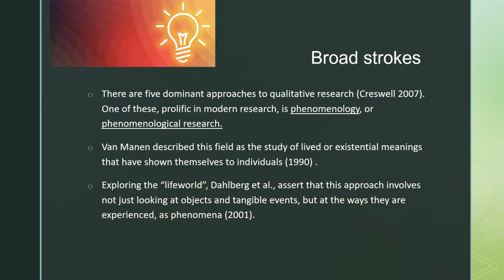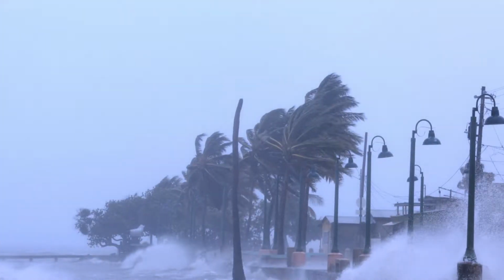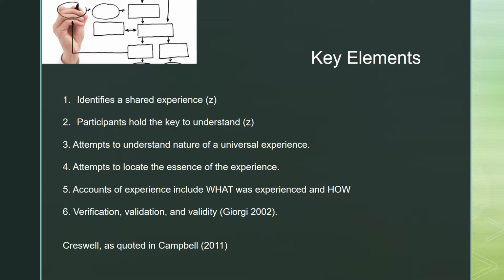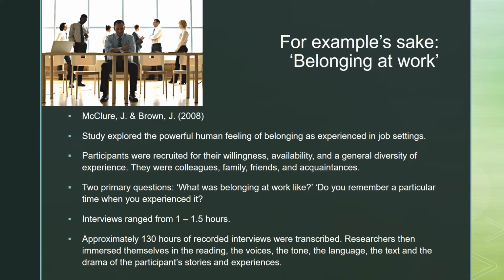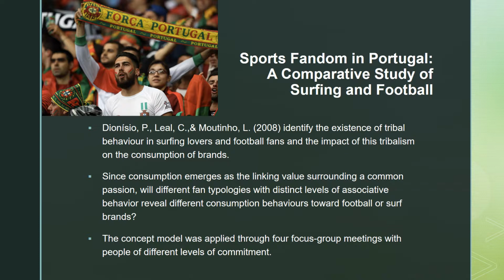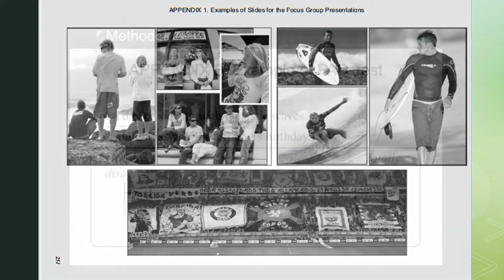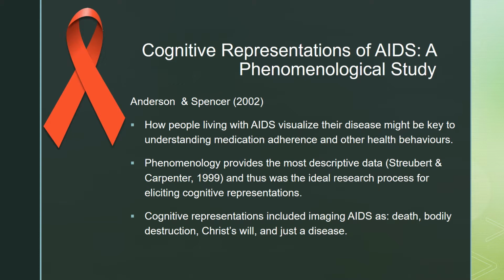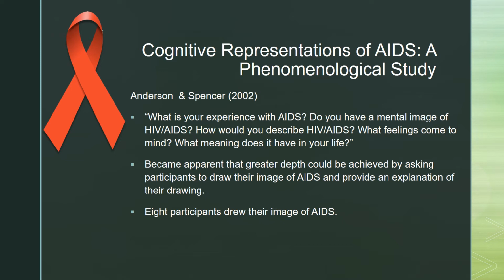Phenomenology - An Overview (Quantitative & Qualitative Research Methods)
A brief introduction to 'phenomenology' as a research method, including three case studies. Completed for GPRL 6101: Quantitative & Qualitative Research Methods in Public Relations at MSVU.